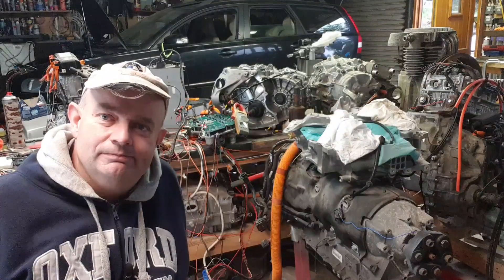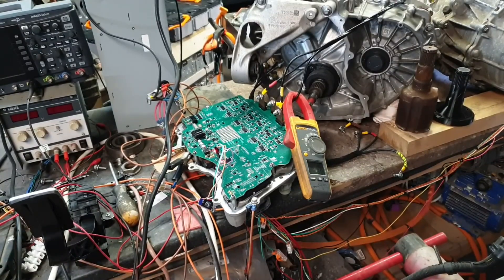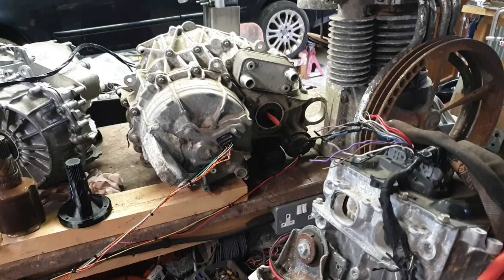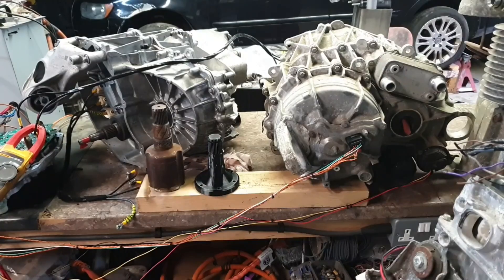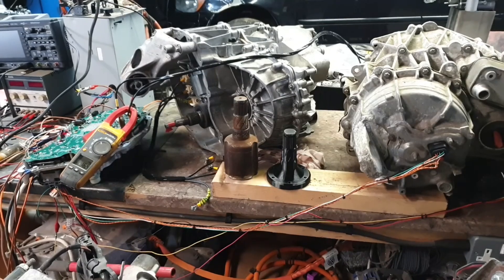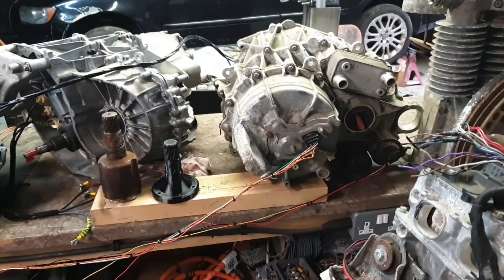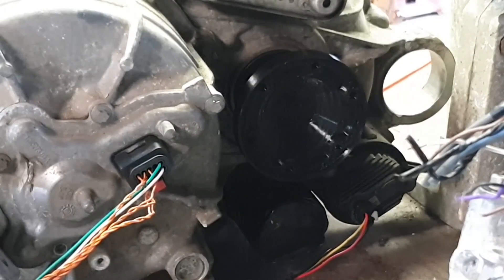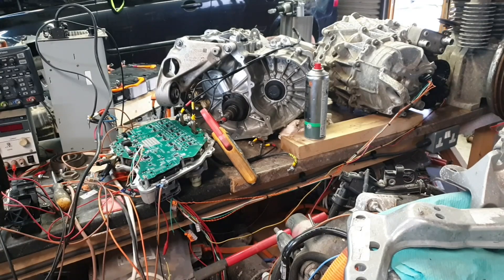Tesla Model 3 Drive Unit PCB Design 13 : Front Drive Unit Running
A "short" showing the front drive unit (induction motor) running with the V2 Openinverter logic board.